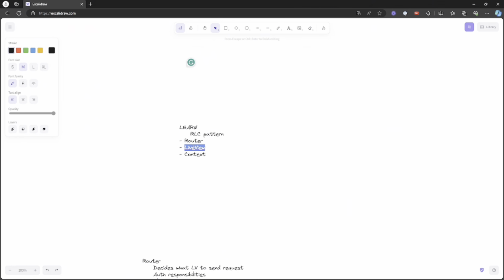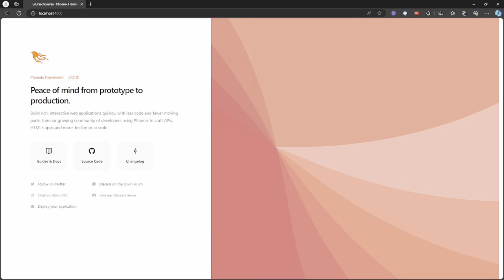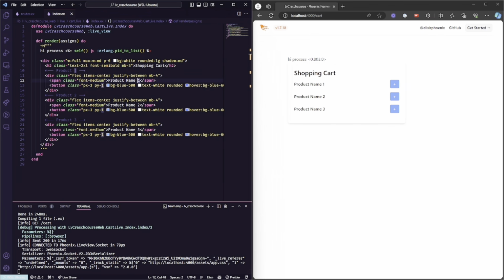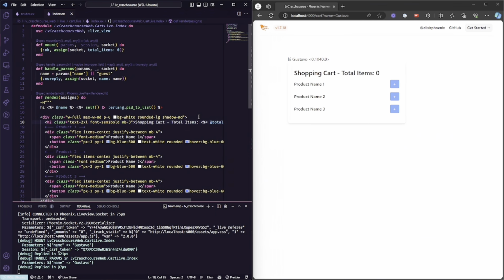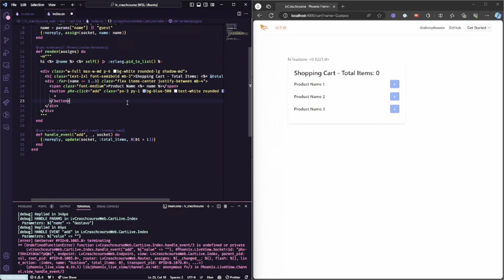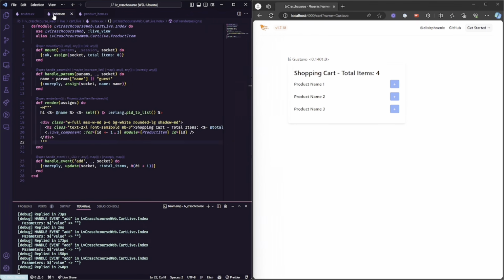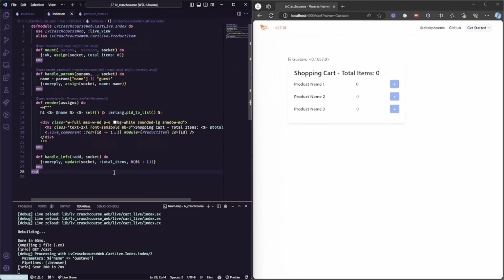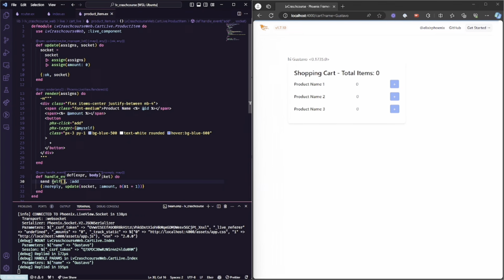Elixir Phoenix 1.7 LiveView Crash Course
Do you want to become a master in Elixir? Click on the video Below

🚀 Join our exclusive Elixir Phoenix LiveView crash course! Dive into LiveView mastery and transform your software development skills. Discover liveview, phoenix, elixir, and delve into the art of softwaredevelopment.

🎯 In this crash course, you'll unlock the potential of Elixir Phoenix LiveView. Explore practical insights and hands-on training to build dynamic web applications using LiveView's powerful features.

📈 Supercharge your software development journey with our comprehensive course. Master liveview and phoenix, making a significant impact on your coding expertise and app development.

🔗 Enhance your software skills with our crash course on Elixir Phoenix LiveView and elevate your softwaredevelopment game. Ready to transform your coding journey?

00:00 Intro + How to organize LV apps
03:05 Start the project
06:08 PPC method
08:35 handle_params
10:12 handle_events
13:17 How to create components
17:40 Learn how to use process in a Liveview Page